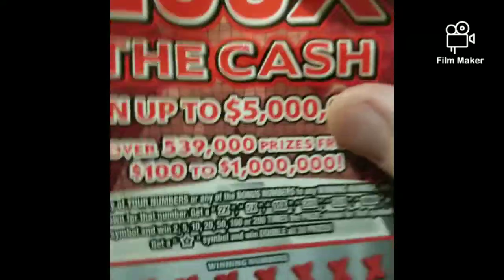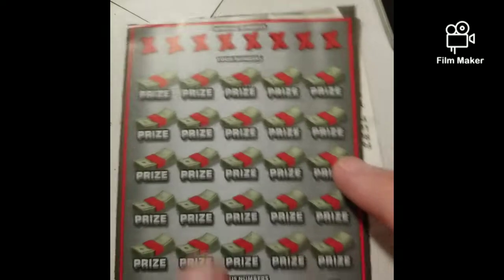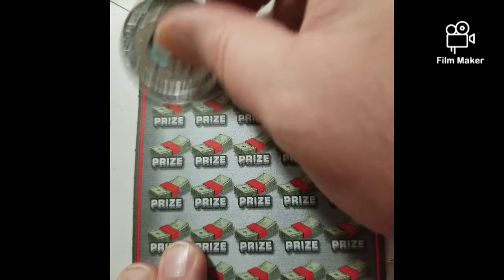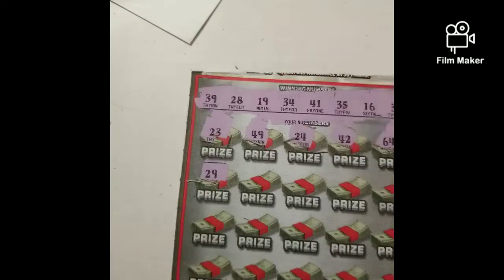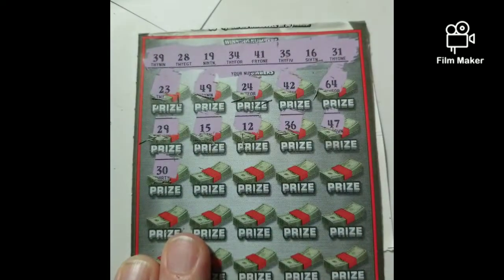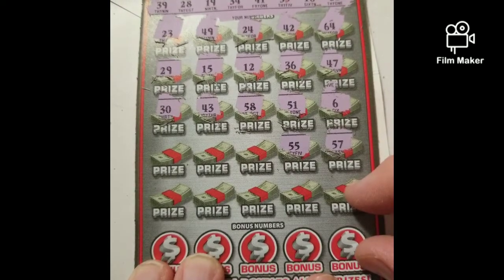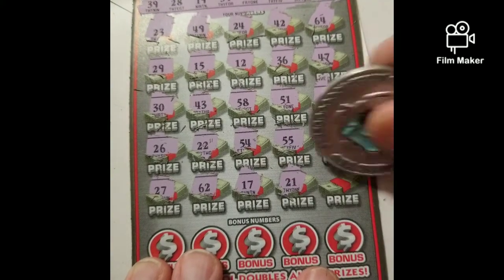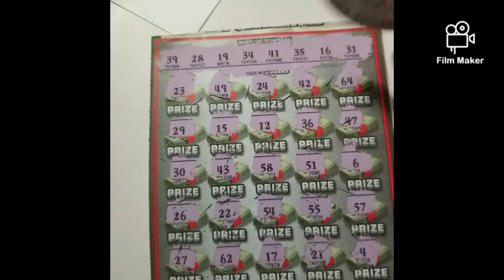Florida lottery ticket. 200x Just 1. Profit 🔥🔥🔥